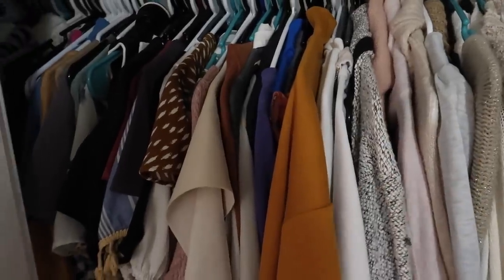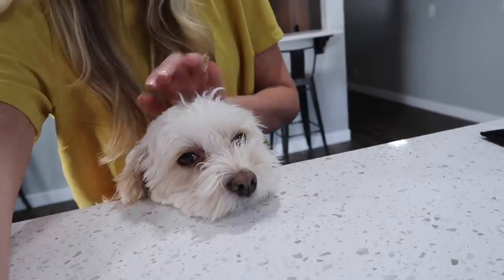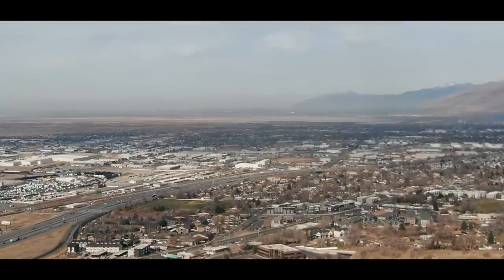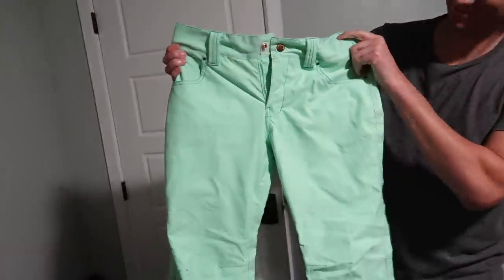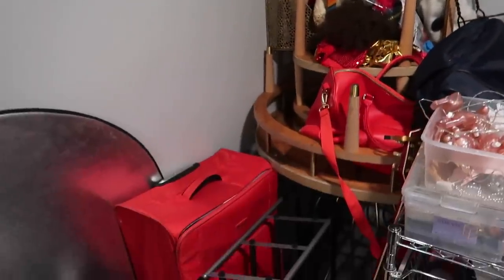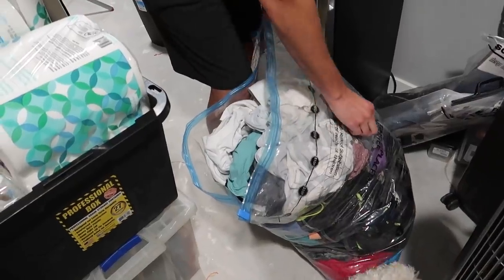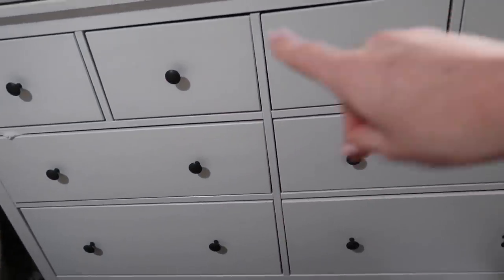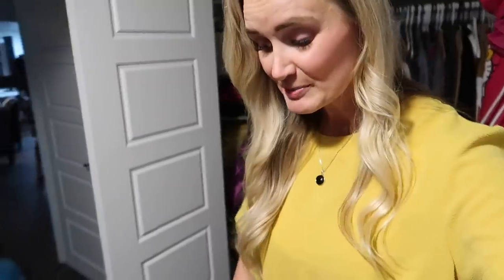PACKING UP OUR HOUSE GETTING READY FOR THE BIG MOVE | DECLUTTERING MY CLOSET AND ORGANIZING MY HOUSE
💎 Ana Luisa is currently running an exclusive Black Friday sale, get their limited offers We know you will love them! analuisany We're packing up our house getting ready for the BIG move by decluttering my closet and organizing my house!

Britt's Scooter
Jared's Scooter
Our Vlog Camera
Our Drone

Jared and Britt are from the Bingham family of family vloggers. Their daily vlogs are fun, positive and happy. The Bingham family vloggers include This Is How We Bingham, Jared and Britt, Dan and Chelle, Our Life In Holland, and Sean Bingham. Together we are the Bingham family daily vloggers!